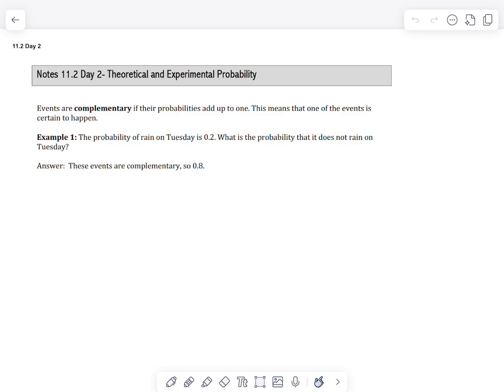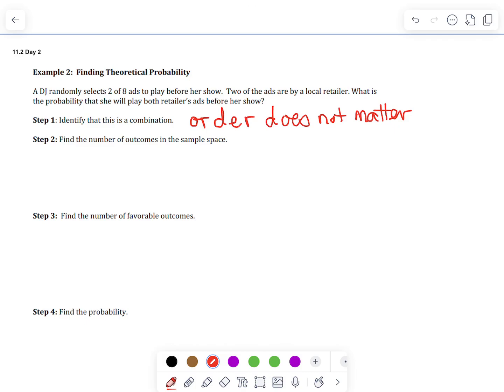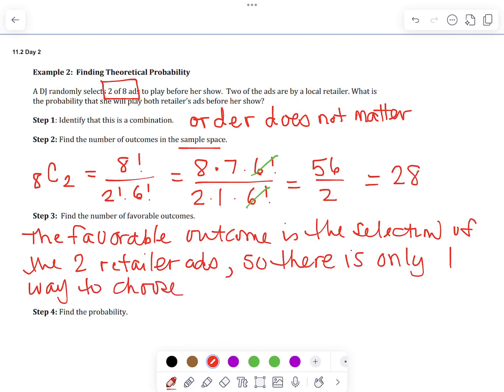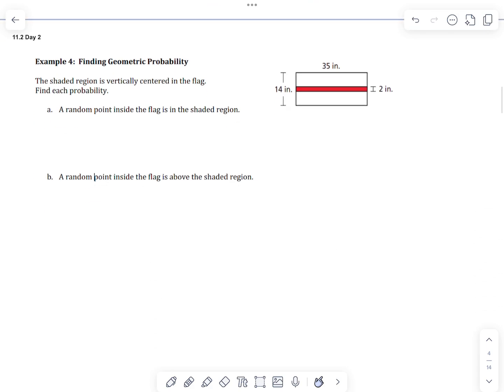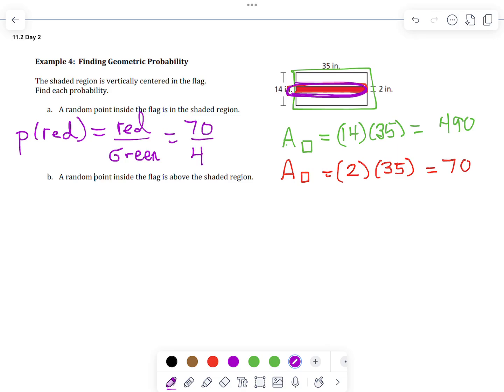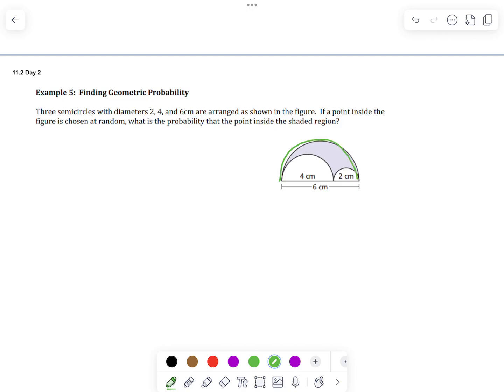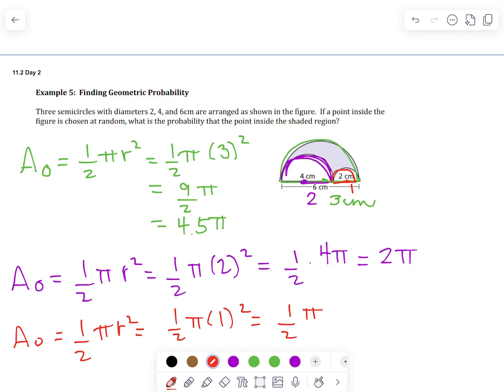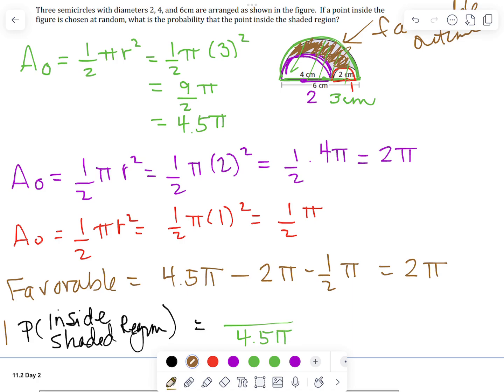Geometric Probability, Theoretical Probability, Complement